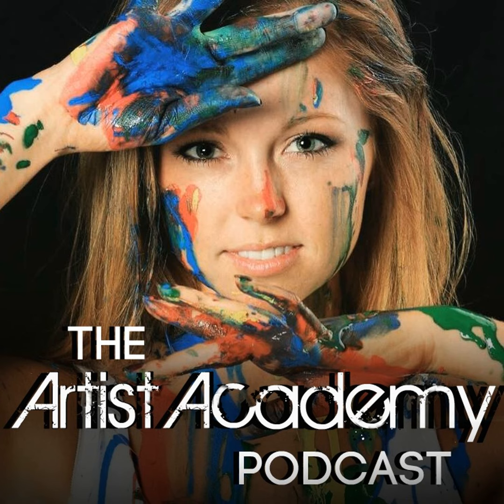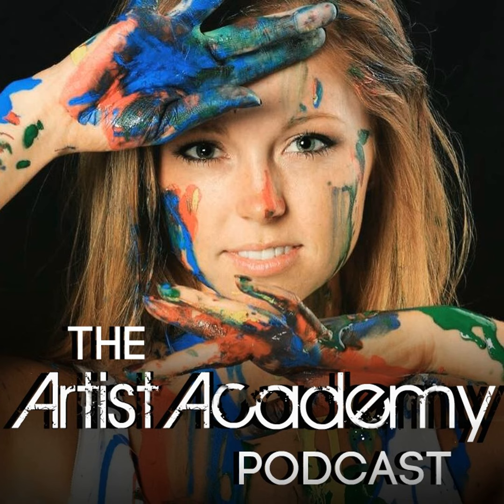83. Sculpt Your Own Art Career with William Jeffrey Jones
This week’s episode features sculptor, potter, and painter William Jeffrey Jones. I could listen to William talk about his stories as a sculptor all day. Did you know that he used to sculpt the figurines of famous people like Shaq, Magic Johnson, Buffy the vampire slayer, the list goes on When you purchase these figurines at any Walmart, if you look on the very bottom of the box you’ll see William Jeffrey Jones on the label. How cool is that?!  He is full of tips on how to be a working artist from his many years of experience, like this one: Have you ever put a mirror up to your art to see it in reverse? Have you ever taken a photo and flipped the image so you’re seeing it with a completely new perspective? No, you should try it! It’s a whole new way to look at your art to know if things are exactly as they should be or a little off. He shares many more tips like this but I’ll just let you hear them from him, so let me know what you think of this week’s episode with William Jeffrey Jones.